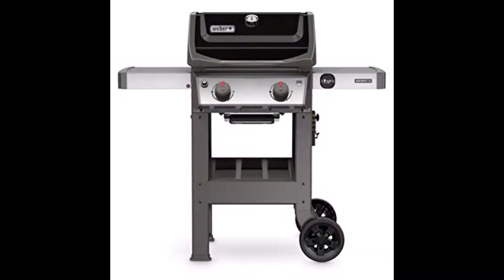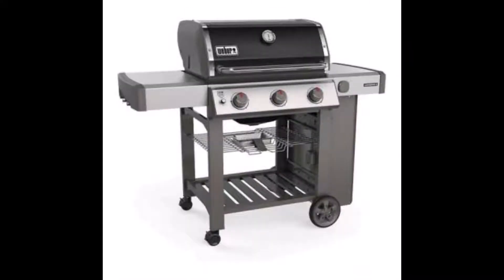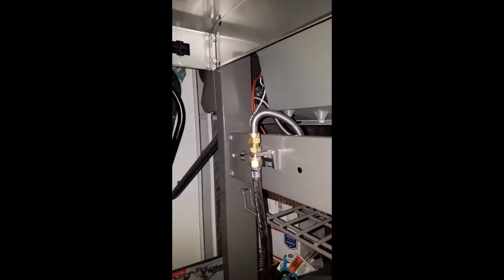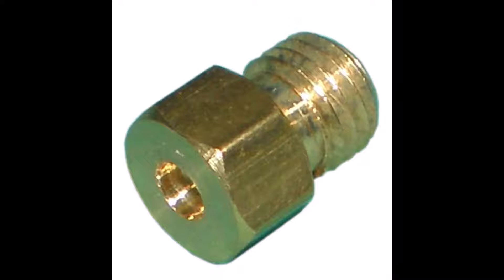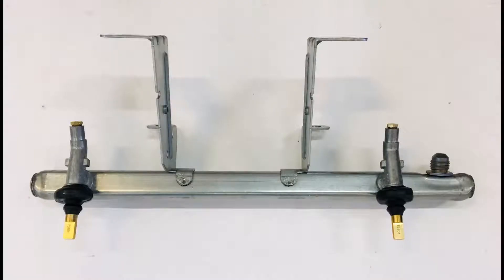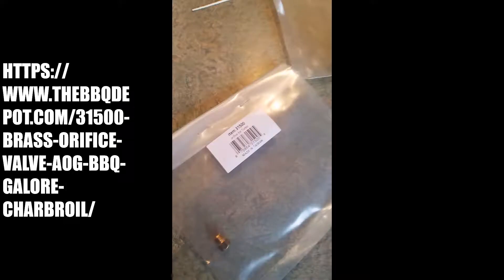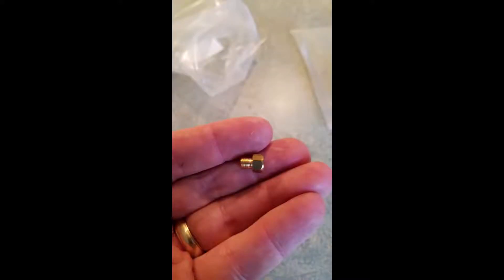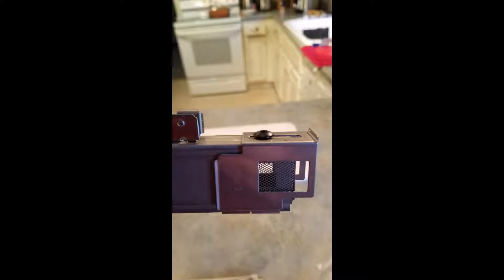Convert Weber Genesis II E-210 E-310 E-410 from Natural (NG) to Liquid Petroleum (LP) gas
Weber stopped providing conversion kits for when you need to switch from one gas type to another. Instead they want you to buy a new grill. Good news is they haven't changed the technology so converting is still possible. I wanted to save someone time and effort by putting tougher a video of how i did it. Dealing with flammable gas can be dangerous so please dont try this unless you are comfortable with the steps. Additionally, Weber specifically says that this cant be done and will void your warranty.